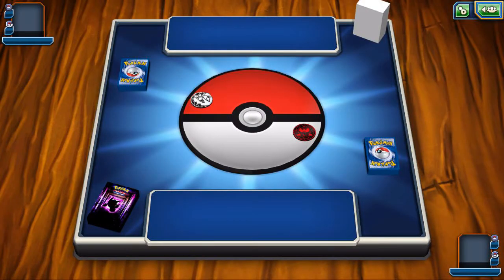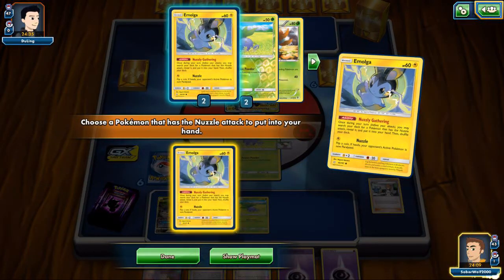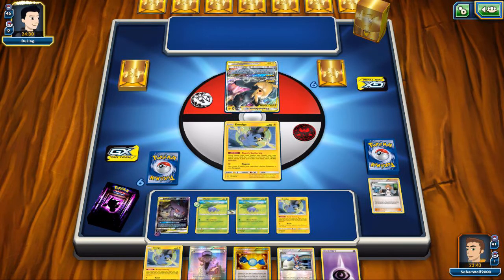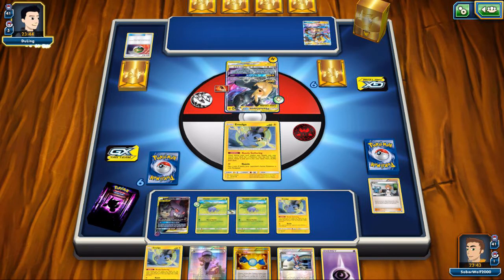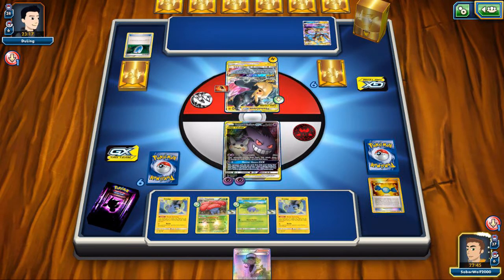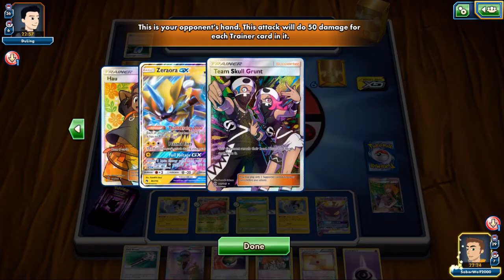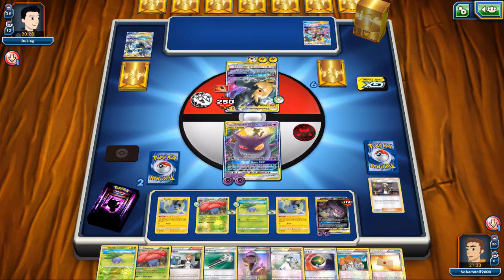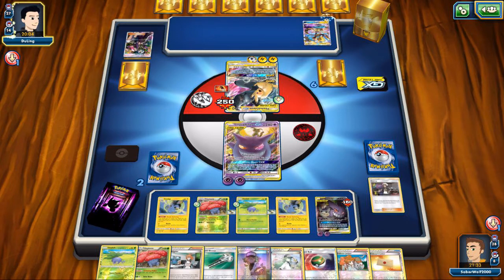Pokemon TCG Online Gengar and Mimikyu GX Vileplume VS Pikachu and Zekrom GX Thundurus GX!!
Vilegar is back in business, locking decks and attacking mercilessly with poltergeist, the new gengar and mimikyu gx card when combined with not so modern vileplume in expanded let's us relive vilegar in a new different way. This time facing of against the most popular tag team gx so far, pikachu and zekrom gx. As this deck is very combo oriented and runs many items I know I have a good match against it if I successfully get the vileplume lock as early as possible.